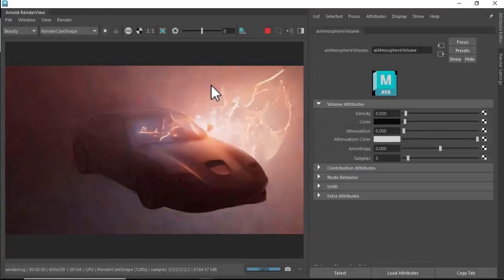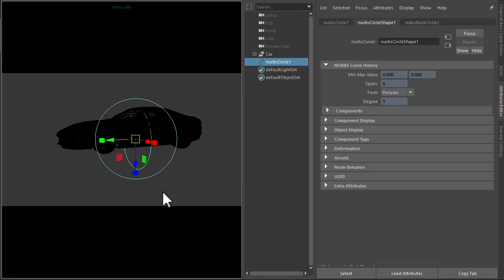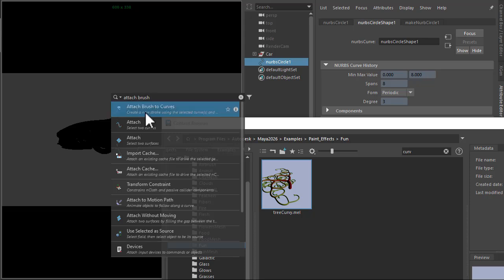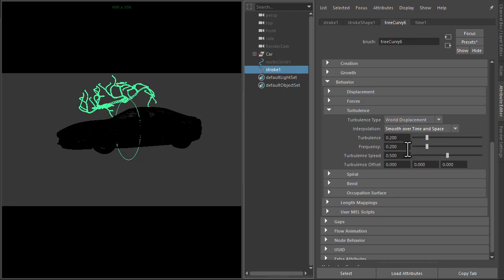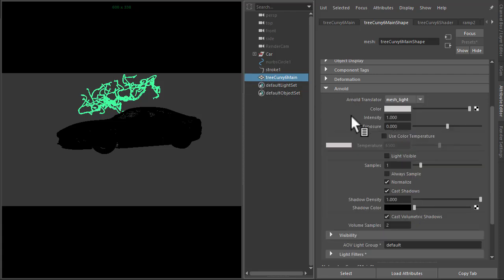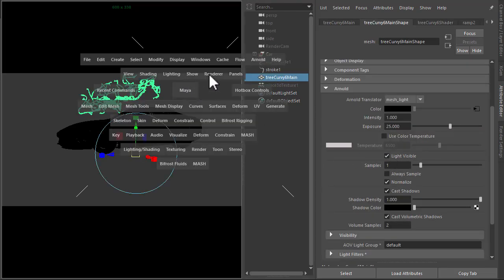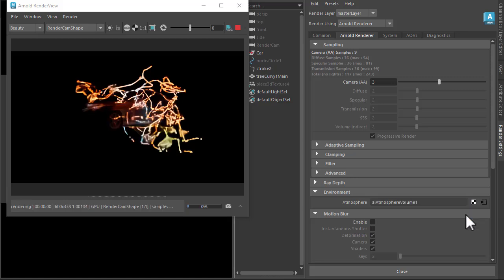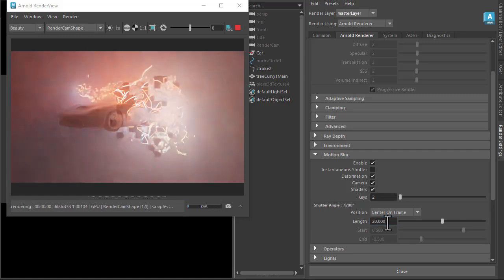Arnold Tutorial - Mesh Light with Motion Blur in Maya (GPU)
This short tutorial shows how to create a dynamic electrical effect using Paint Effects converted to geometry which can be used as a mesh light. It also covers motion blur length with atmosphere volume.